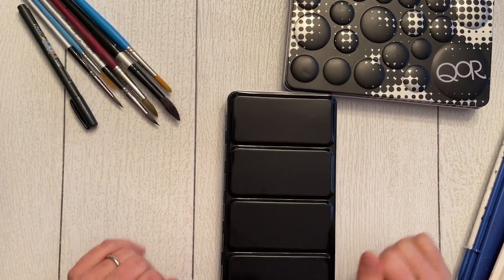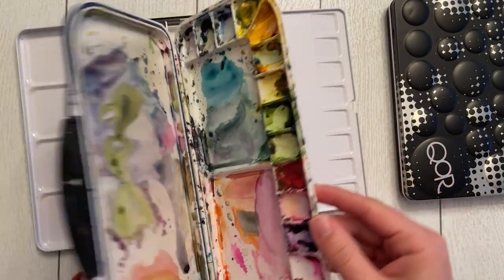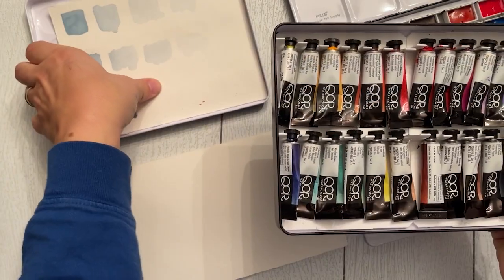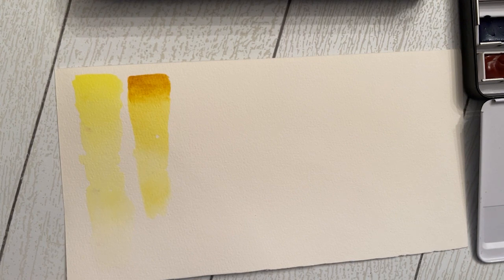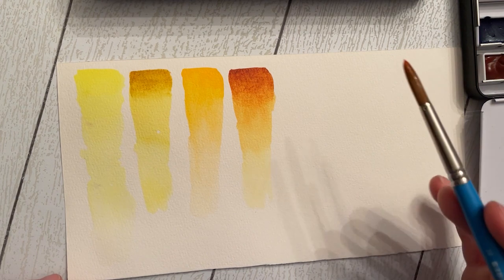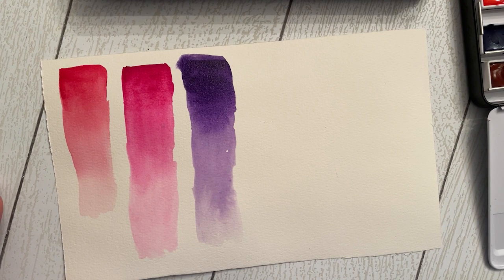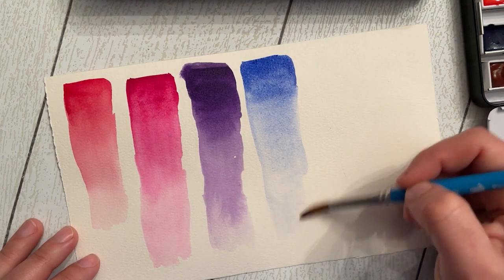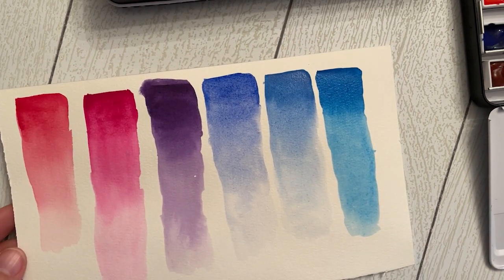My new palette and a Qor 24 color watercolor set.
Have you tried Qor watercolors by Golden yet? Join me as I build a brand new palette out of new 24 Color set. If you like bold and vibrant paints, Qor may be for you. Let me know if you've tried them and like them or hate them?